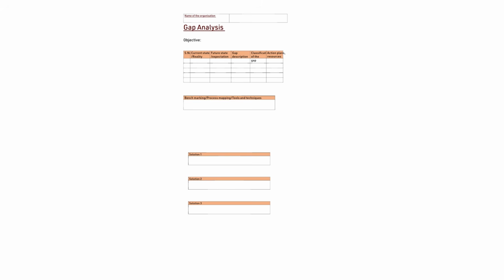Gap Analysis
How to do a Gap Analysis